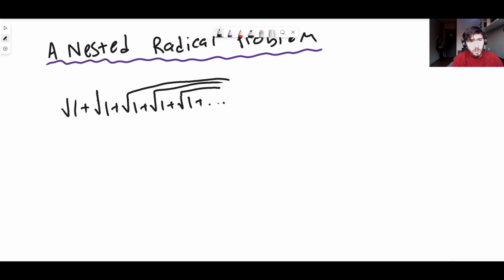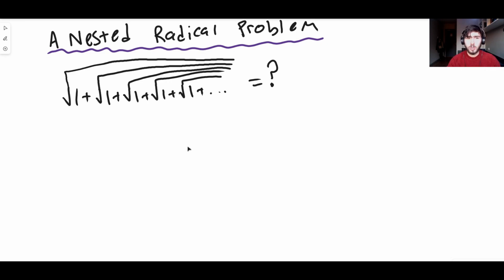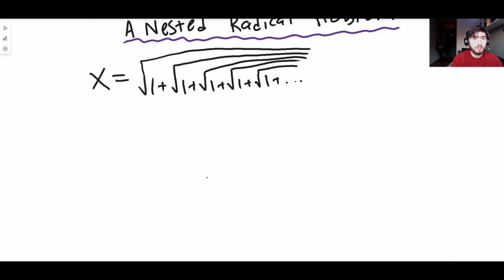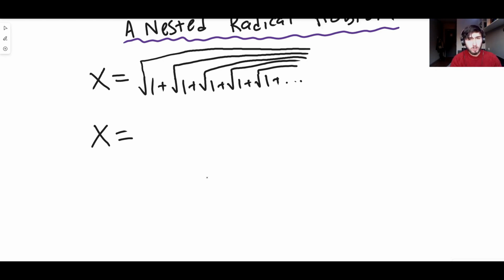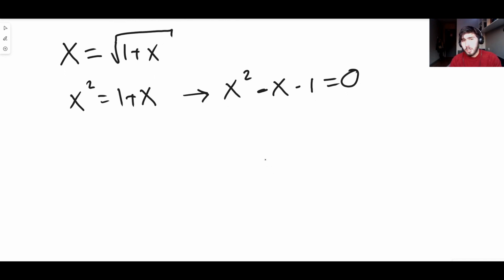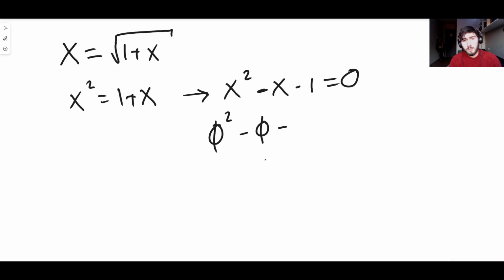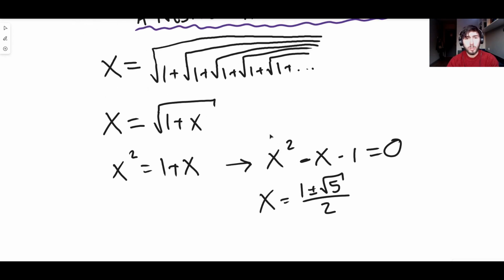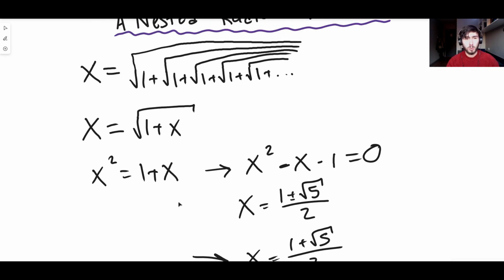A Nested Radical Problem with a Golden Solution